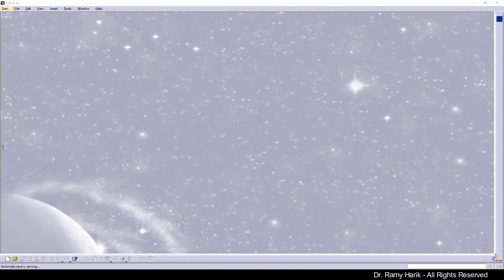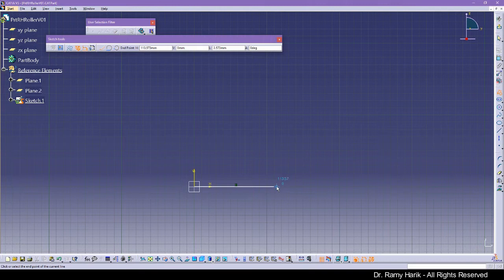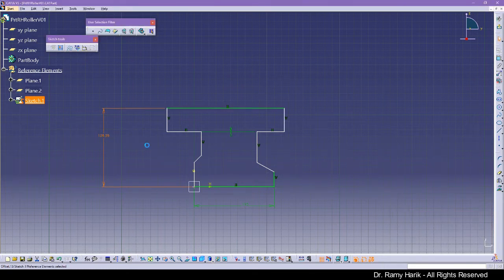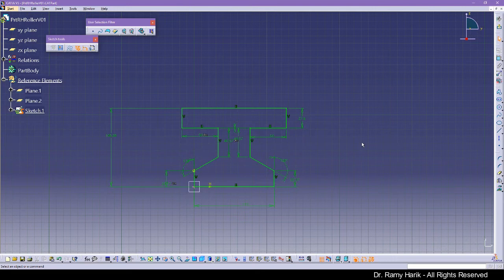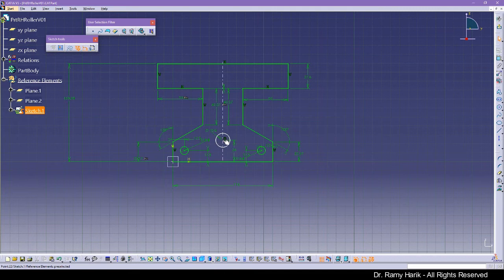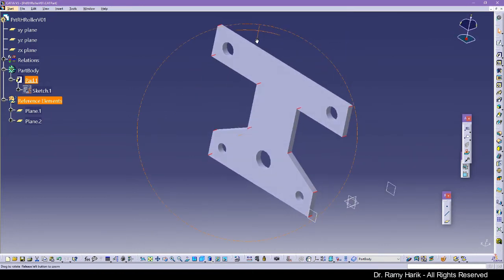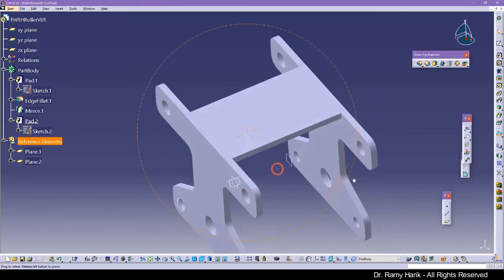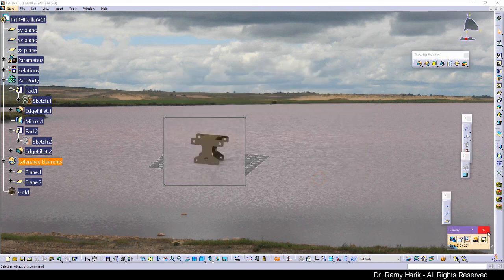T04.2 Roller Support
Practice Exercise with Geometrical Reference Elements, symmetry and mirror functions.